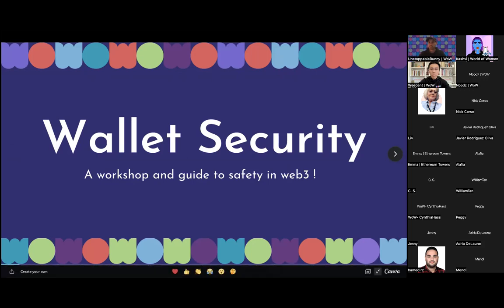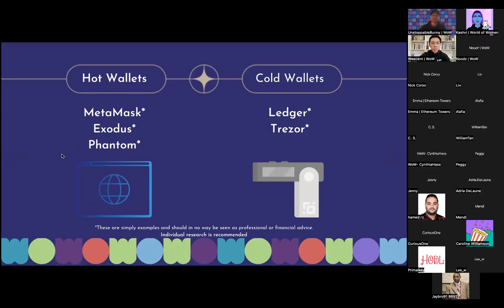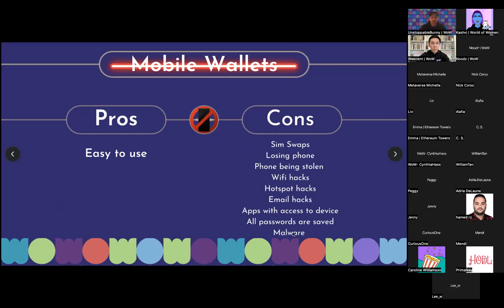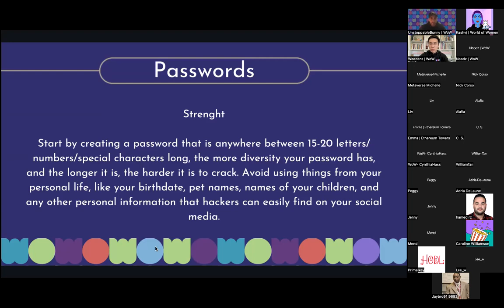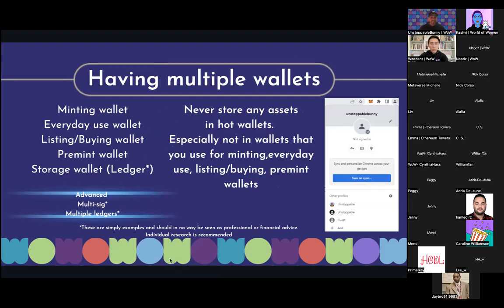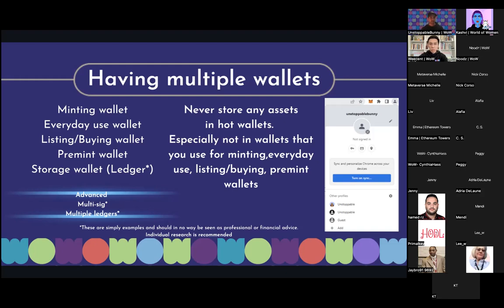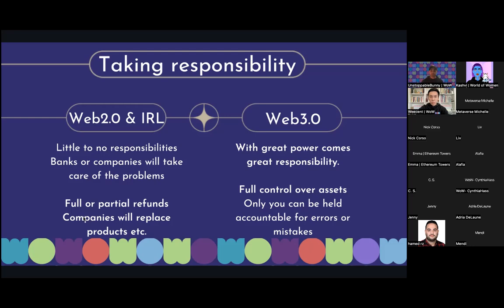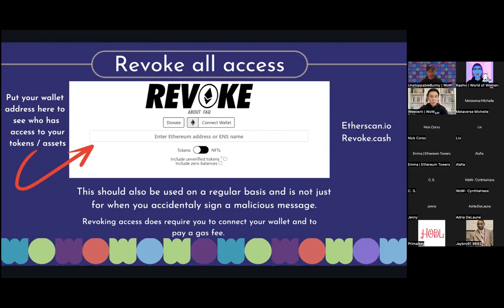Wallet Security 101 | Crypto Wallets & Safety in Web3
Have you always been intimidated by the idea of setting up your own wallet? Worried about losing all your assets? In that case, this workshop is for you! 💜

Our mod, UnstoppableBunny, will walk you through all you need to know to have a safe experience in web3 :)